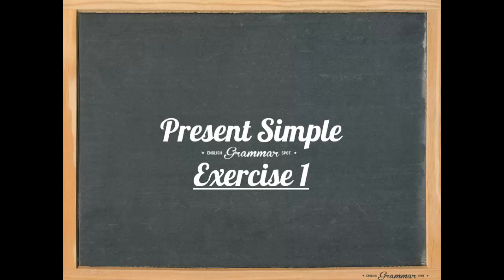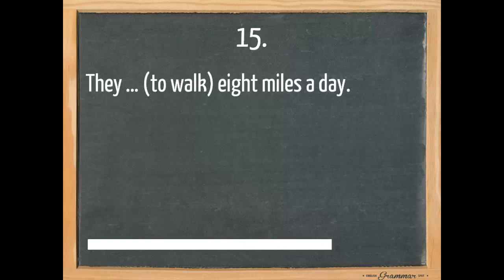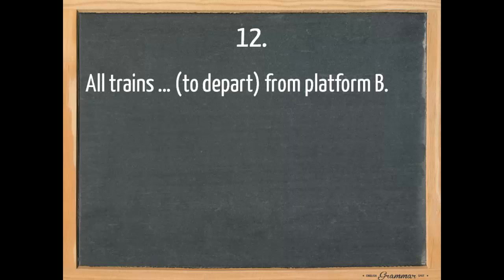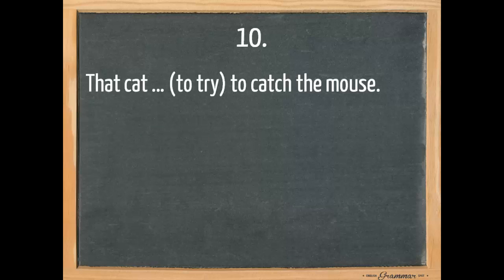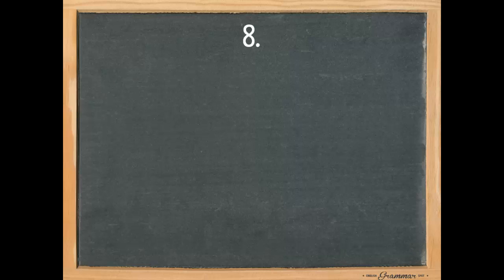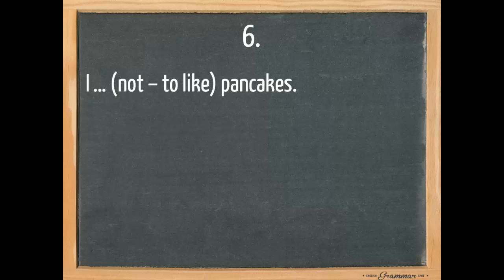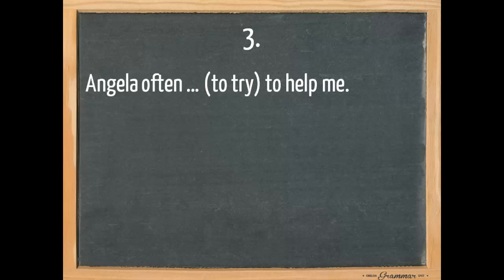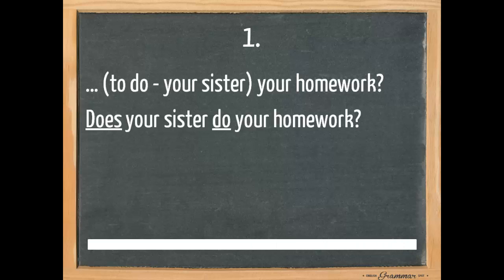Present Simple exercise - English grammar exercise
Present simple exercise. Put your knowledge into practise and find out if you know everything on the present simple or need to watch the lesson again! Video exercise with feedback.

Welcome to English grammar spot! It is now time to put your knowledge with present simple exercise one. In this exercise I'm going to give you 15 sentences that look like
the following sentence:
I ... to play football.

So I'm going to give you the infinitive form of the verb and your job is to conjugate that verb into fitting it in the sentence. I am going to give you a time frame, Time's up!

I play football.

They ...(to walk) eight miles a day.
They walk eight miles a day. Remember when it is a plural

we simply use the base form of the verb.

It usually ... (to snow) in winter here.
It usually snows in winter here.

Here it concerns a third person singular ít'so we need to add an -s to the base form of the verb.

Water ... (to boil) at a 100 degrees Celsius.
Water boils at a 100 degrees Celsius.

Again we have a third person singular namely water because we can replace it
by the pronoun 'it.' So we need to add an -s, also
remember when it is a present simple and it concerns a fact we need to use the present simple.

All trains ... (to depart) from platform B.
All trains depart from platform B.

Here all trains can be replaced by the pronoun 'they' and since it is a plural we simply
use the base form of the verb.

Those dogs ... (to be) old.
Those dogs are old.

Remember the verb 'to be' has its own forms so it is hard to conjugate it:
 I am you are, he is, she is, it is, we are, you are, they are and those dogs can
be replaced by they, so we use are.

That cat ... (to try) to catch the mouse.
That cat tries to catch the mouse.

Now remember when it concerns a one syllable verb that ends in a 'y', and is preceded by a consonant and more importantly when it concerns a third person singular and here that cat can be replaced by 'it we change the 'y' into 'ie'
and obviously we add an -s.

The car ... (to be) fast.
The car is fast.

Remember 'to be' has its own forms. Now let's continue with questions.

You ... (to speak) English?
Do you speak English?

Remember when forming questions in the present simple we need a helping verb
and with the present simple e use the verb 'to do.'

... your brother ... (to speak) Arabic.
Does your brother speak Arabic?

Now remember your brother is a third person singular so we need to use does,
but don't put an -s after speak because the -s has moved on to the verb 'to
do' So it is not does your brother speaks.

I ... (not to like) pancakes.

Also with negations in the present simple we need the verb 'to do' so here the answer is:

I don't like pancakes.

It ... (not to rain) in July here.
It doesn't rain in July here.

Remember it's a third person singular and we need a helping verb to do so it becomes does and don't put an -s after rain.

... (you - not to know) me?
Don't you know me?

Angela often ... (to try) to help me.

Angela often tries to help me. Remember third person singular ending in y.

The child ... (to catch) the ball for me.
The child catches the ball for me. Remember when the verb ends in an -s sound, here catch, and it concerns a third person singular we have to put -es after the
base form of the verb.

Final question.

... (to do - your sister) your homework?
Does your sister do your homework?

This must look a little strange because we use the verb 'to do' twice here,
but first we use does obviously as a helping verb and the second 'do' is a lexical verb, it
adds meaning to the sentence, here the meaning of making.

 I thank you for your attention and I hope you did well but if you need to know extra